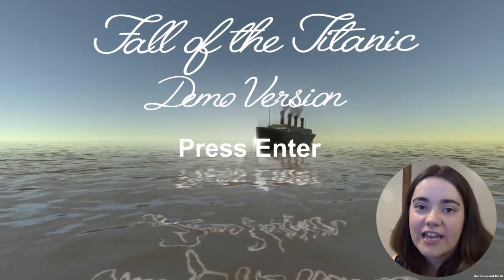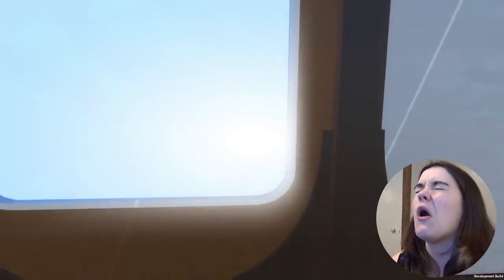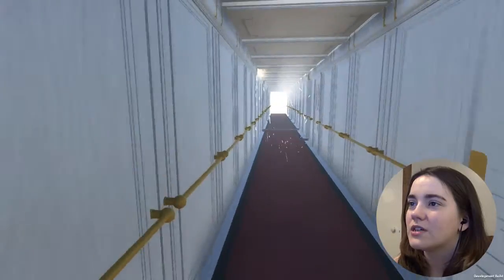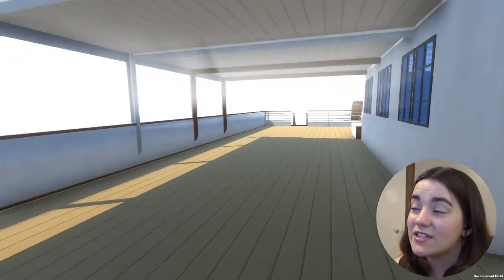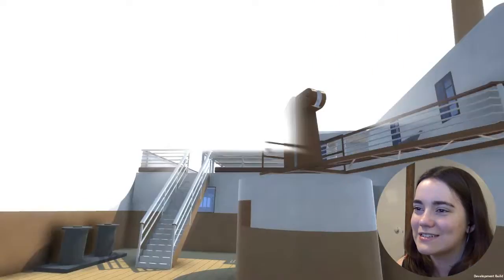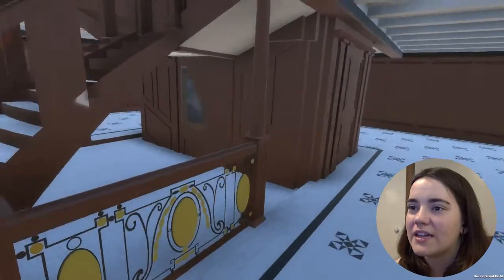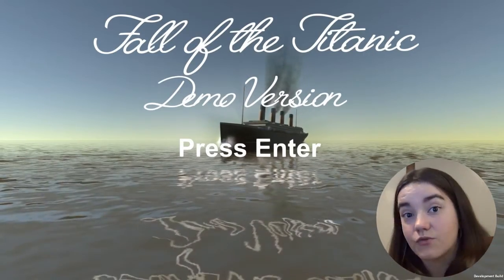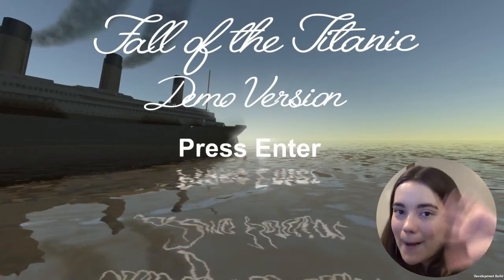I Will Go Down With This Ship - Let's Play Fall of the Titanic - Indie Exploration Game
And I won't put my hands up and surrender! Hello chums, this is yet another interesting indie game from Game Jolt - Fall of the Titanic - a sort of exploration simulator that paints a picture of how it may have felt being trapped on this slowly sinking ship.

Okay, ships down't really fall, more sink but you get the idea. In this demo you can explore some of the decks of the Titanic as she slowly sinks. The game is a little buggy - I frequently found myself trapped in inescapable rooms - but the concept is really cool, and terrifying at the same time.

If you would like to play Fall of the Titanic yourself, you can find it on Game Jolt

Many people are intrigued by the Titanic and her everlasting beauty. Even the sinking has something beautiful to it, despite how sad the event was. In Fall of the Titanic, you will be able to explore the whole of Titanic, while also immersing yourself in the tragic sinking.

The demo version of this game merely allows the player to get a feel of the Titanic and the sinking, being able to explore the whole of B and C deck.